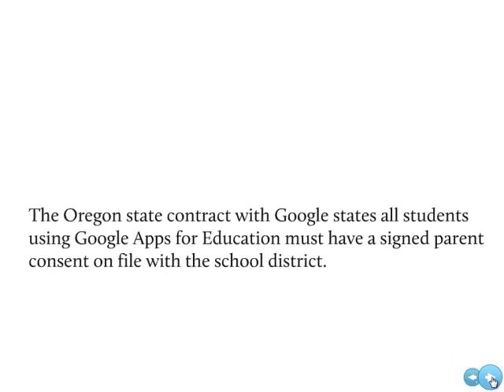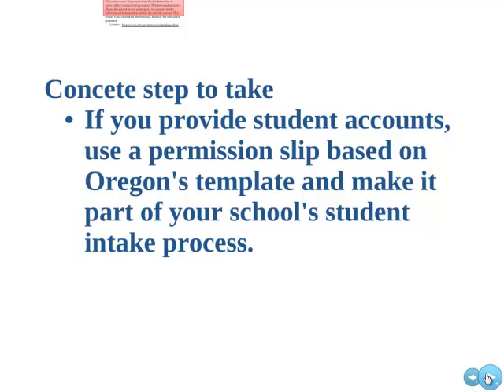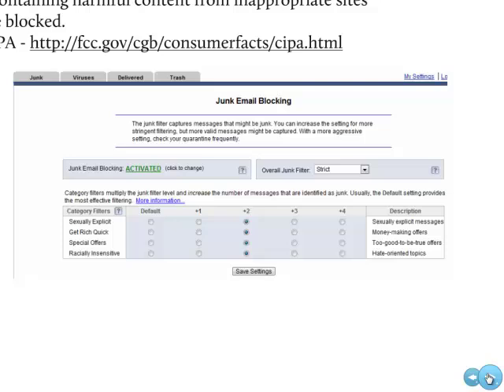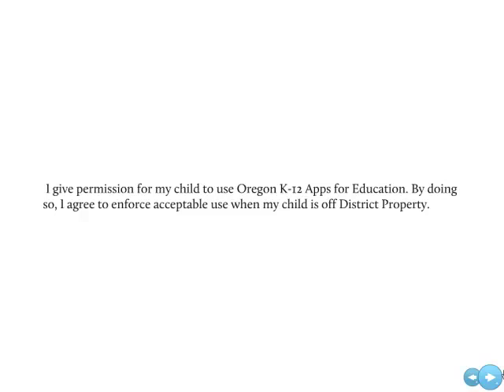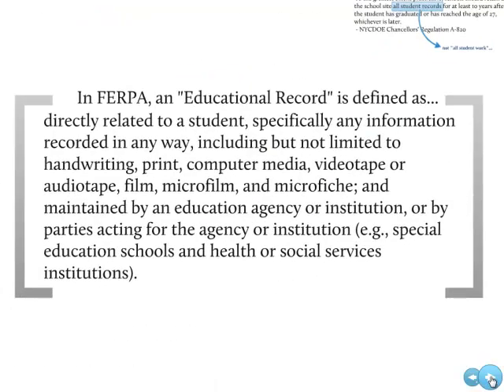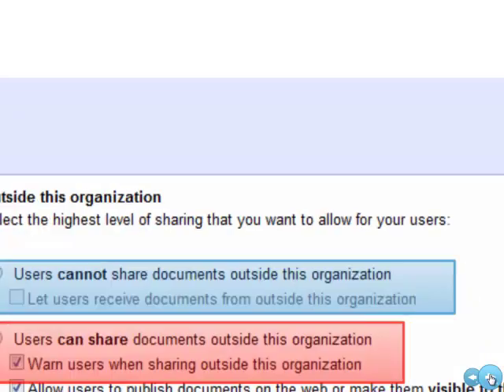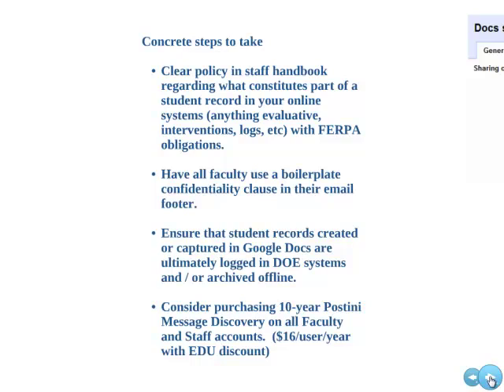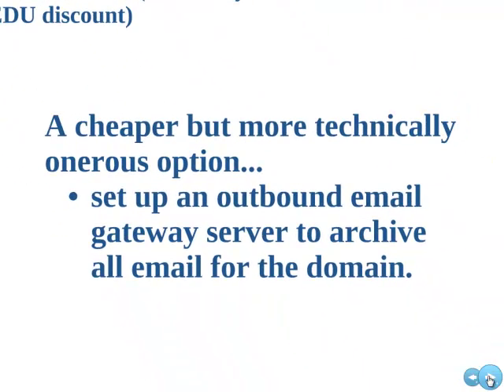Setting up your domain for compliance with student privacy laws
How should we set up Google Apps for EDU to comply with US/NY K-12 education law?